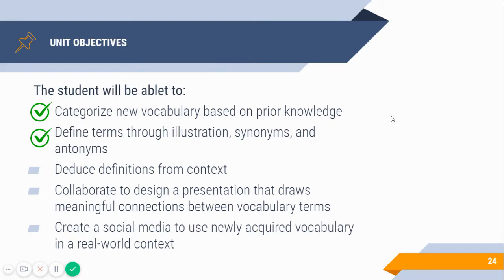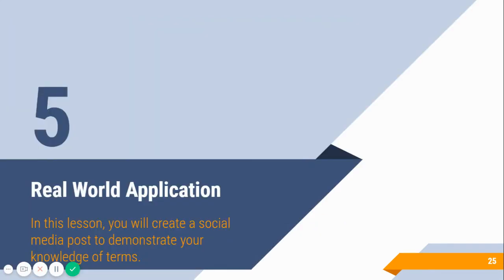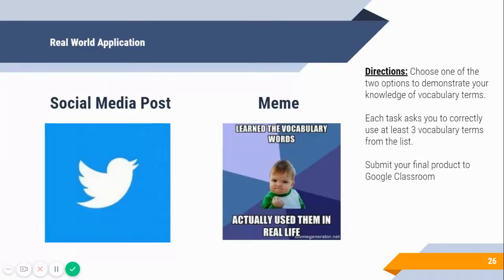TKAM Vocab Unit Tutorial Video 3